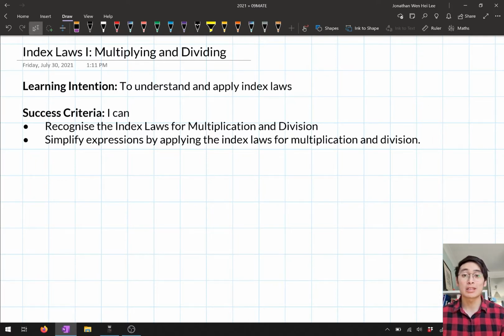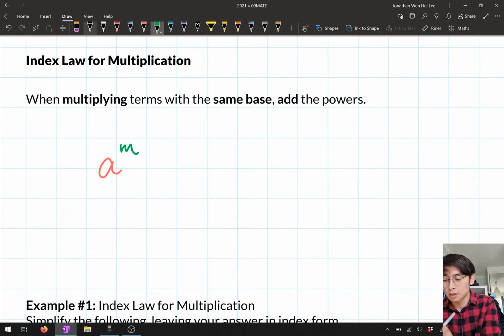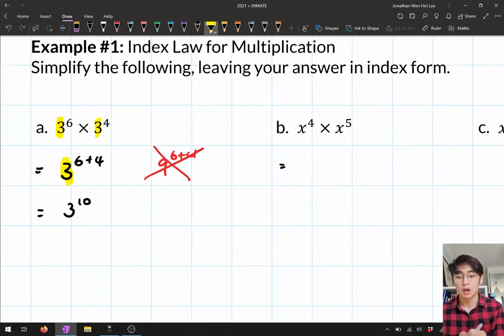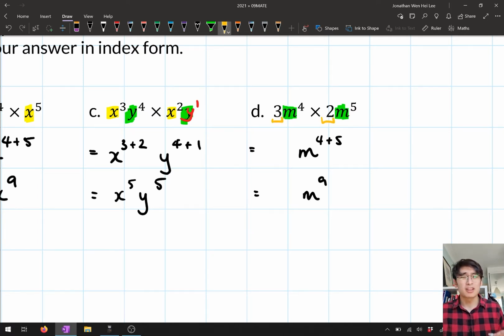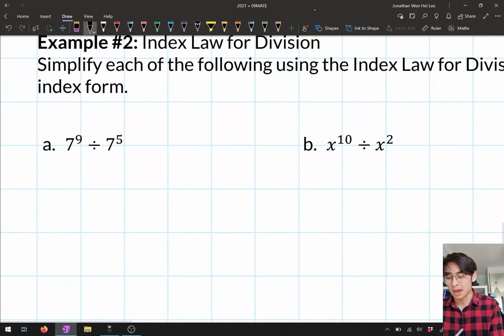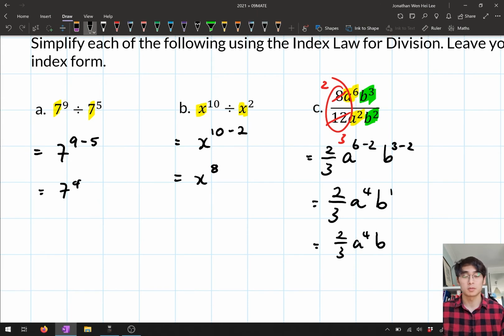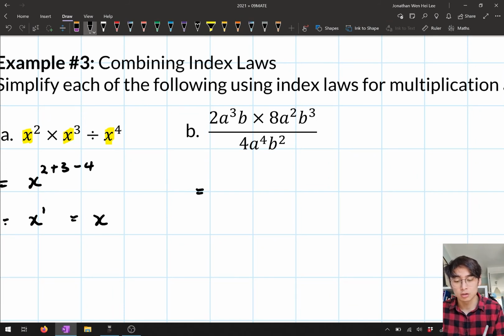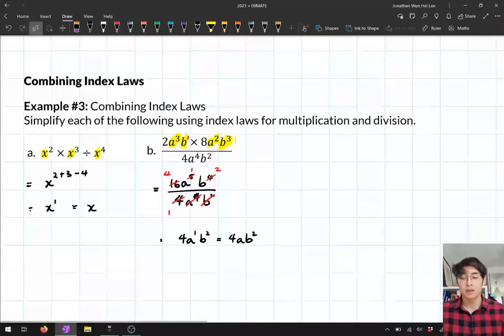Year 9 5.3 - Indices and Surds - Index Laws I: Multiplying and Dividing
This video goes through the First Set of Index Laws for Multiplying and Dividing Indices.